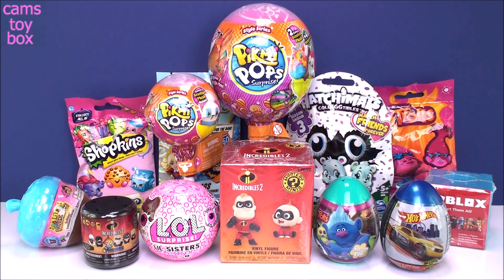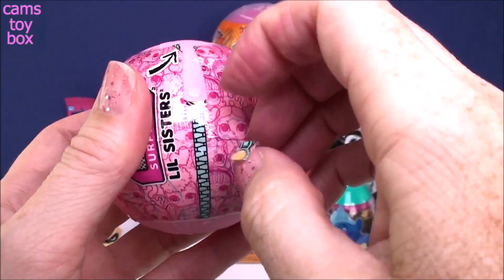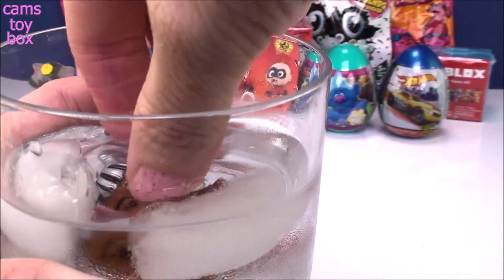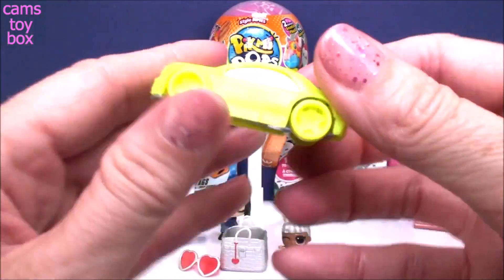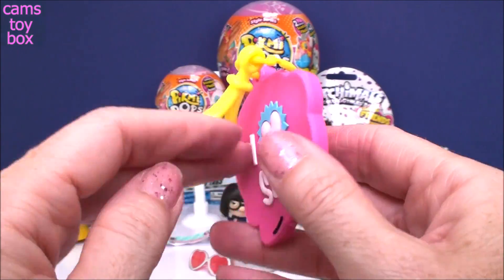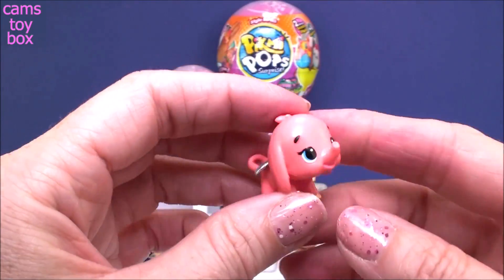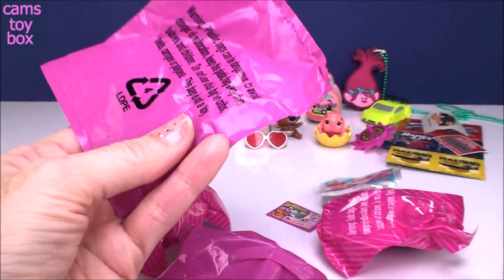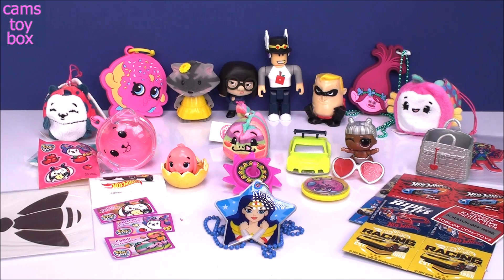LOL Series 4 Pikmi POPS Season 3 Incredibles 2 Surprise Toys Kids Fun Toy Unboxing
Cams Toy Box is opening a Mash Up of Surprise Toys that are fun for Kids to Collect !

We have NEw Pikmi Style Series 3 Medium and Single POPS Season 3 , NEW LOL SURPRISE LIL SISTERS SERIES 4  Eye Spy , Incredibles 2 Mashems and Incredibles 2 Mystery MINIS Blind Boxes , Trolls and Hot Wheels Surprise Eggs , Roblox Blind Box and many other fun surprise toys to unbox !

21 Chocolate Surprise Eggs Alvin Yokai Shimmer Shine Minnie Peppa Pig Doc Mcstuffins El Chavo Toys